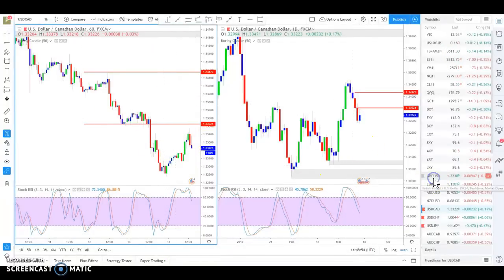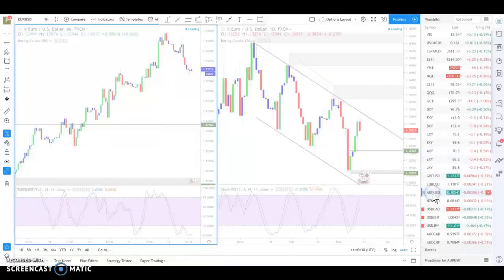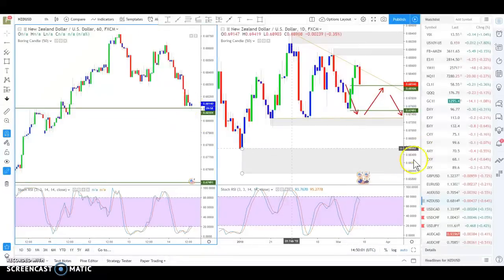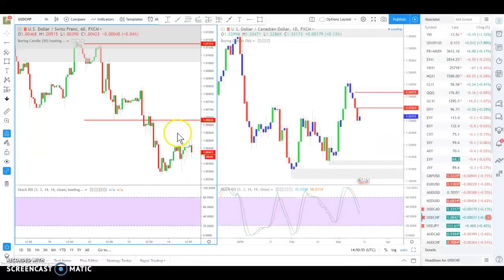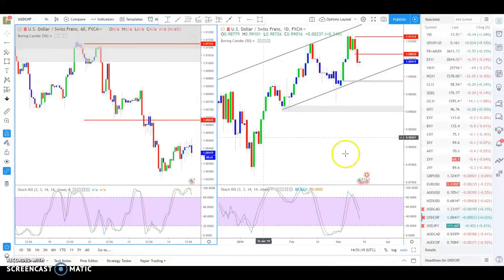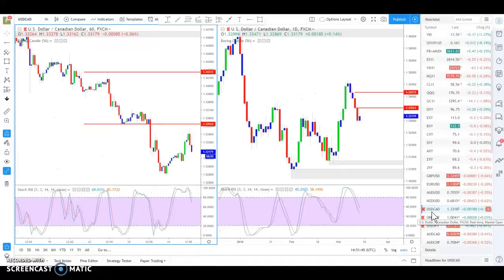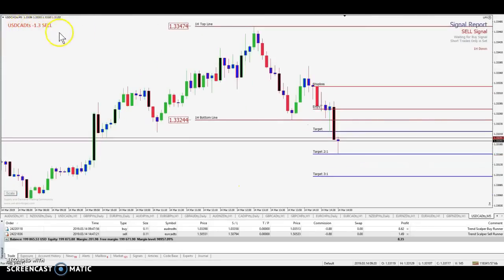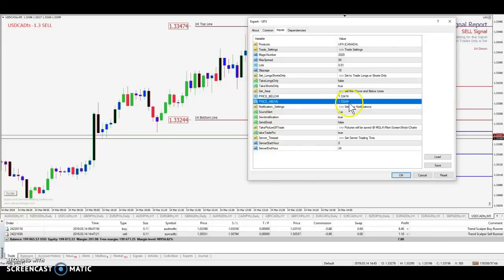Scanning & Scalping Intraday Trading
Forex Simulator lets you move back in time and replay the market starting from any selected day. It shows you charts, indicators and economic news as if it was happening live. You are able to place your orders, modify them or close them, just like you were trading live.

Trading historical data saves a lot of time compared to demo trading and other forms of paper trading. It also allows to adjust the speed of simulation, so you can skip less important periods of time and focus on the most important ones.